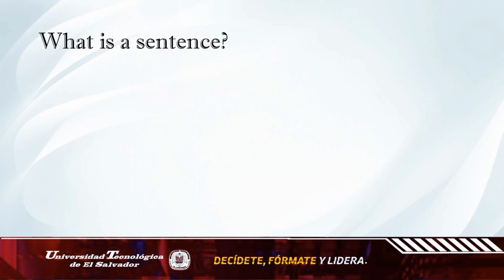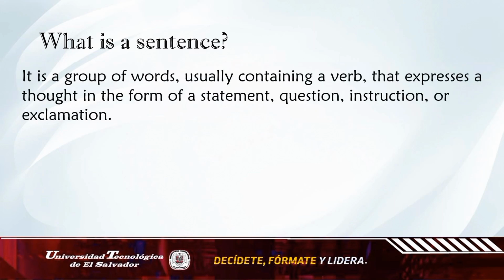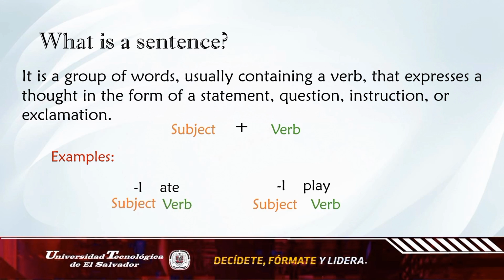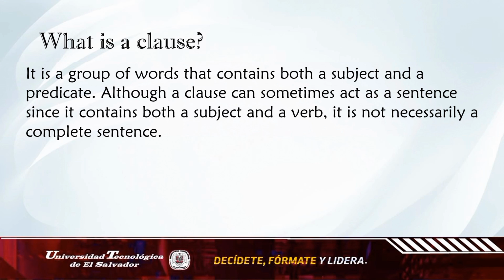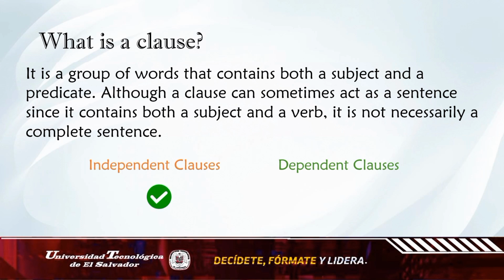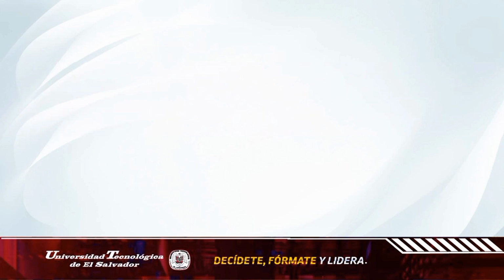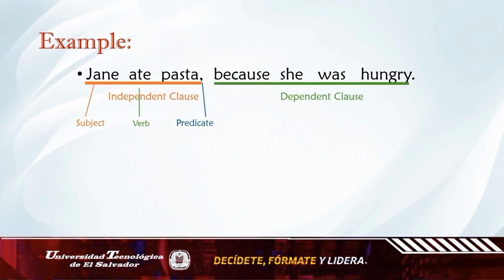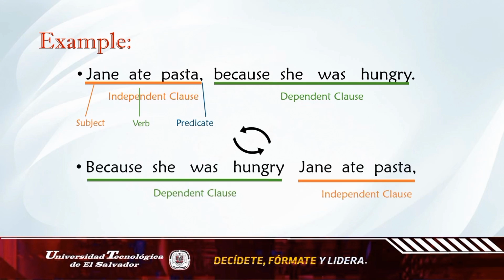Unit 1 Lesson 1 - Introduction to Sentences and Clauses